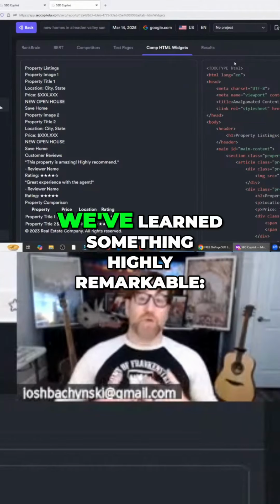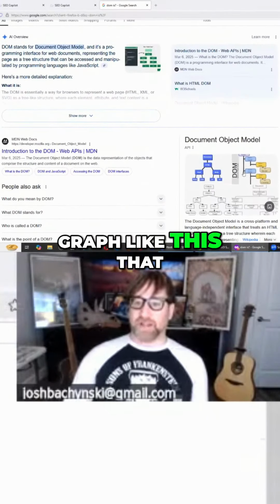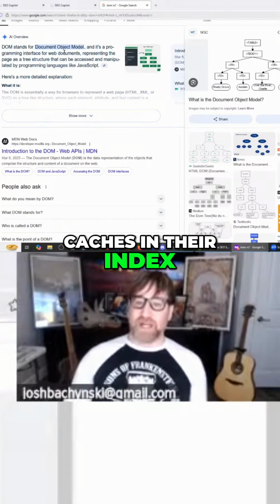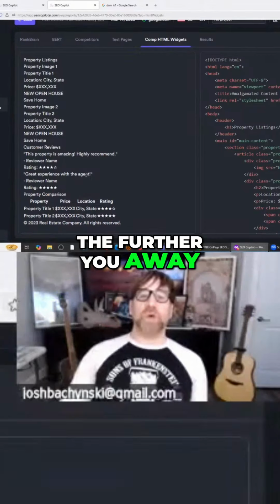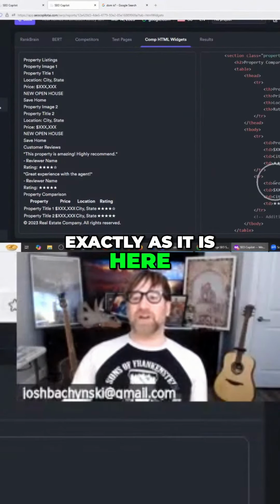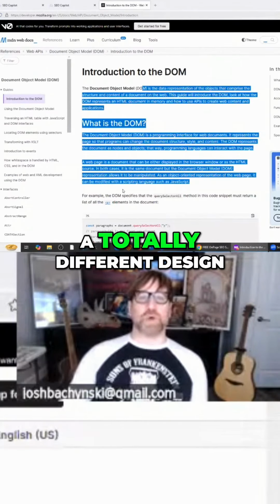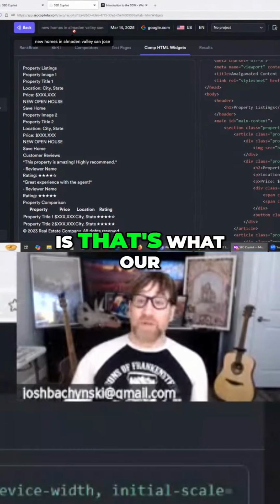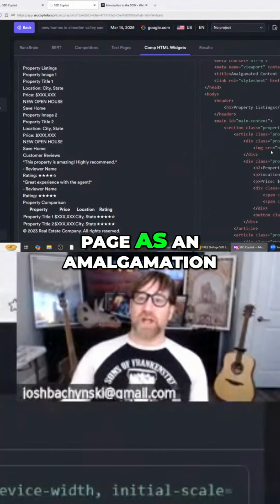Unlock Google Rankings: Mastering DOM Vector for SEO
Discover how the Document Object Model (DOM) influences Google's ranking factors. We reveal essential page elements needed for top rankings and how our AI optimizes your web pages to meet Google's standards efficiently.